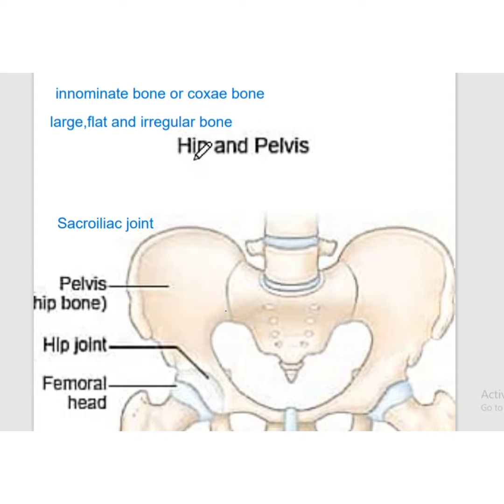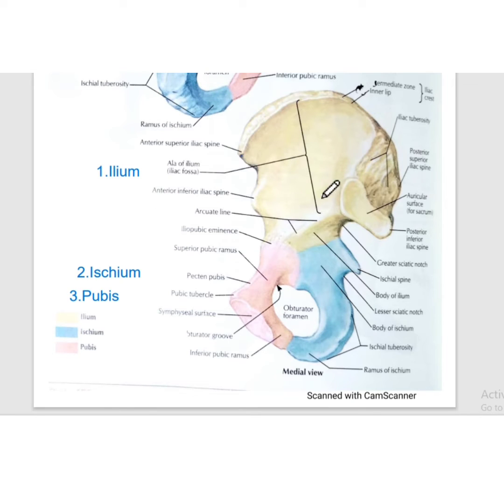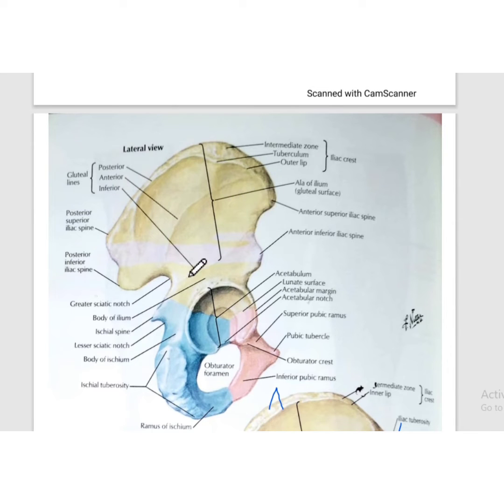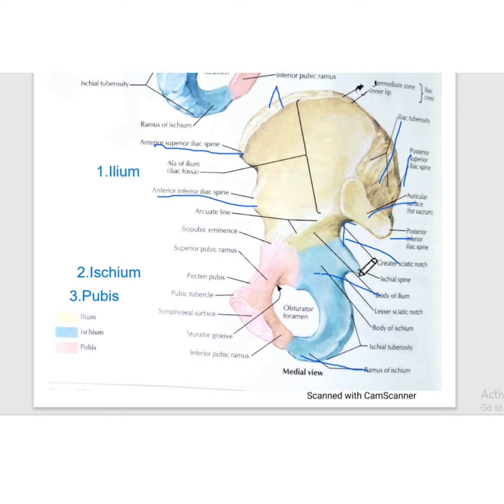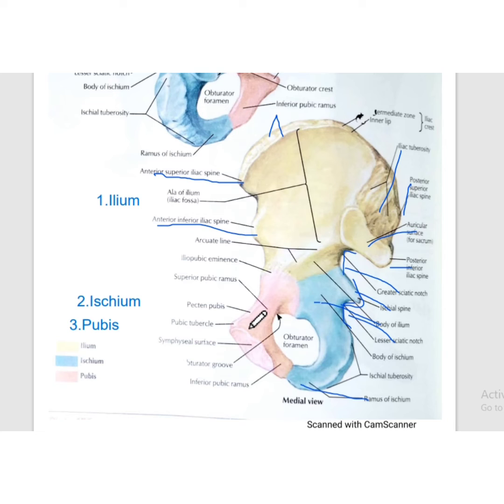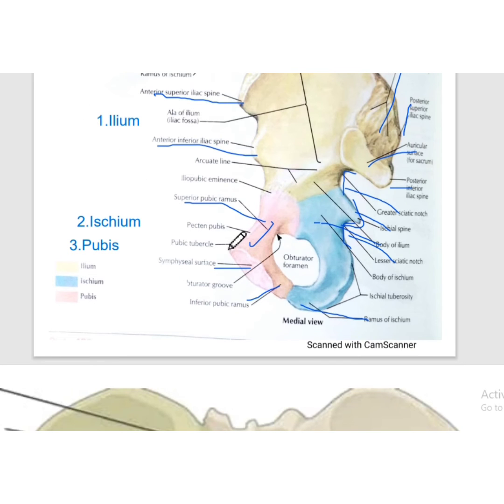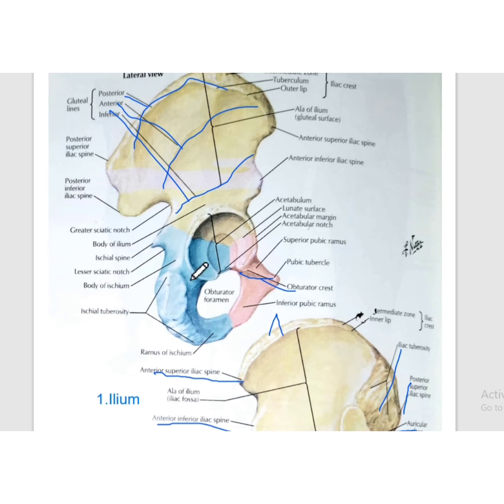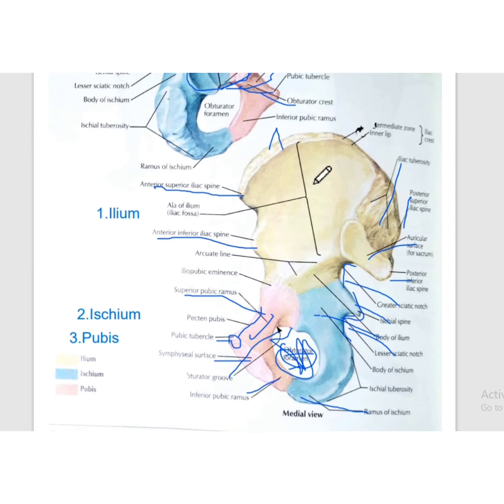Hip bone anatomy/Hip bone side determination/Hip bone anatomical features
Assalam o alaikum!In this video i will explain Hip bone anatomy.
Following points will be discussed in this video;
1.Hip bone type
2.Articulation
3.Ilium, ischium and pubis
4.Specific features
5.Side determination
6.anatomical features

Learn medicine with Haroon